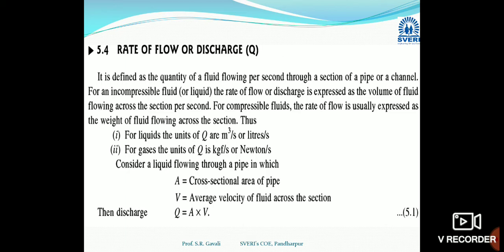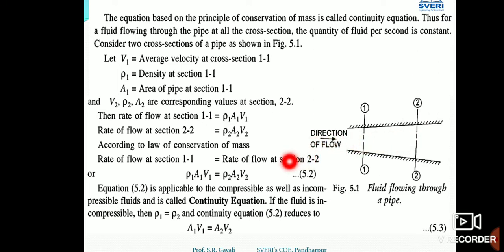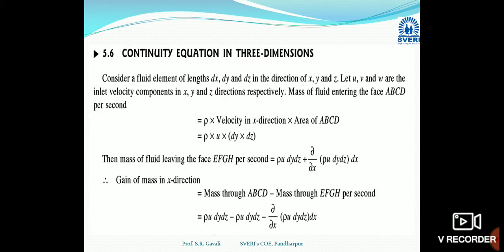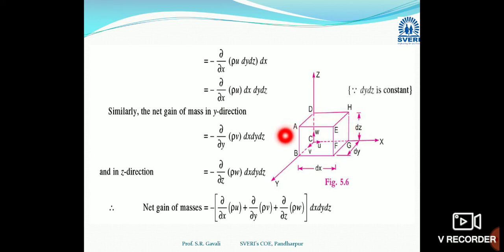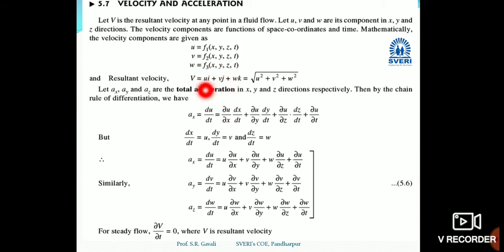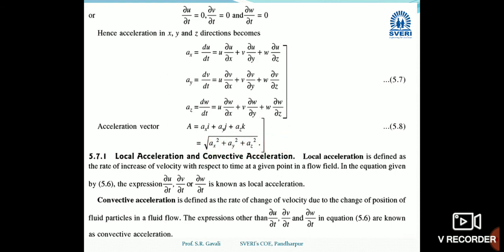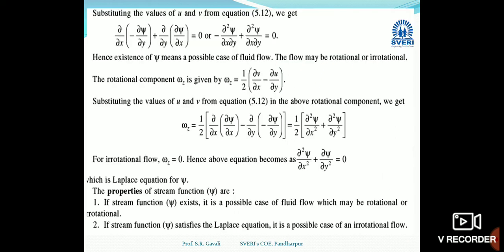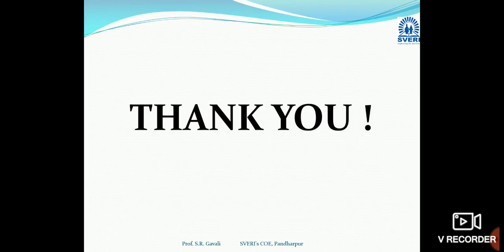Chapter-02_Kinematics of Flow_Part-02_Fluid Mechanics and Fluid Machinary